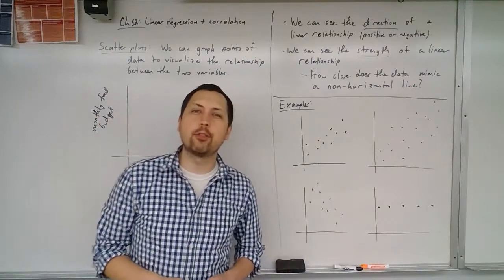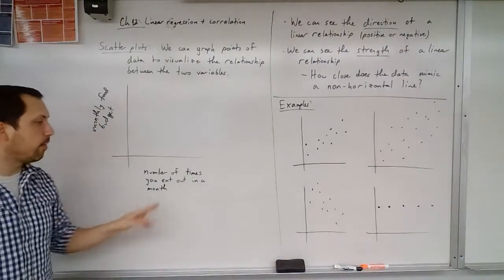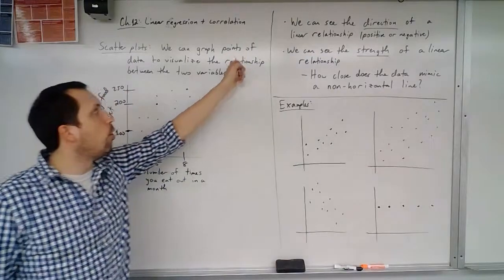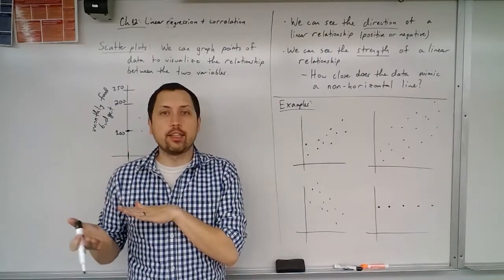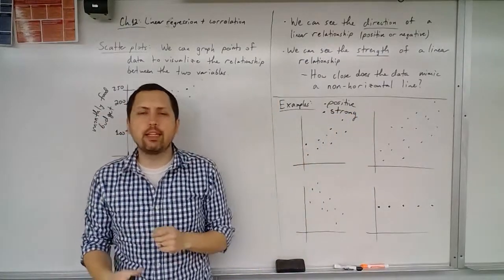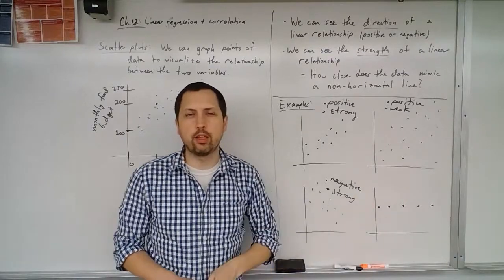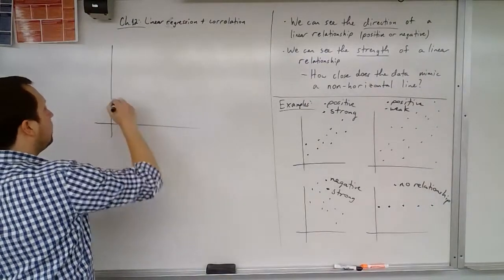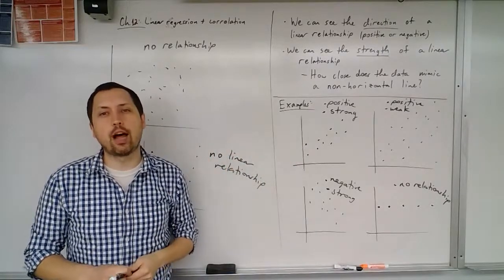Chapter 12 (part 1) - Scatterplots